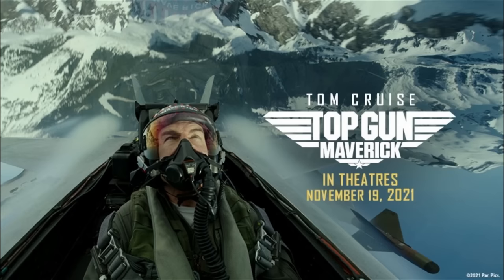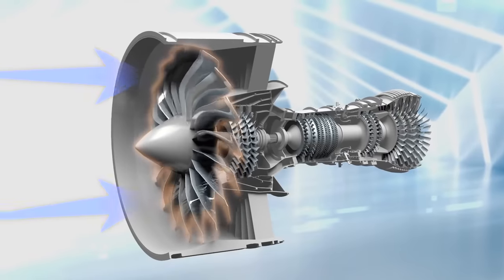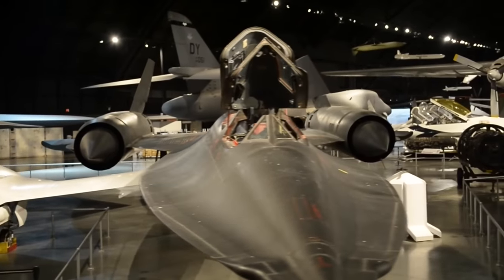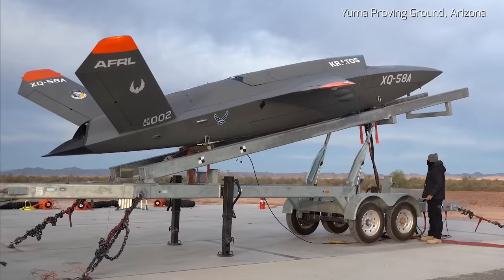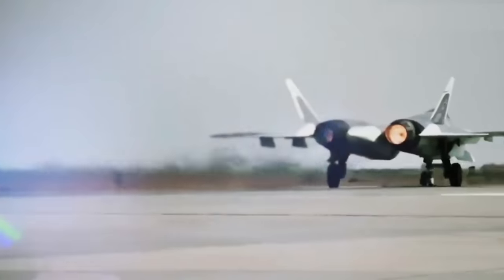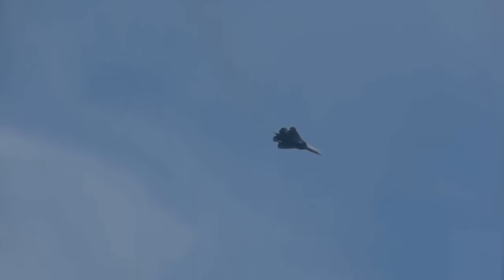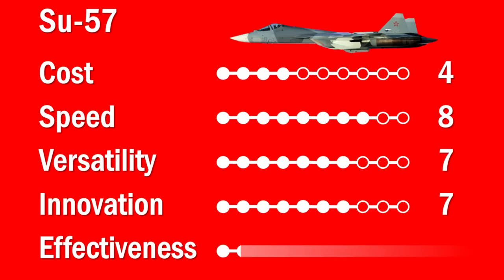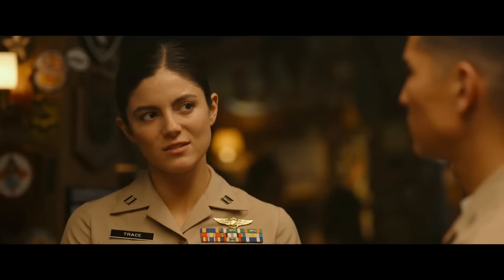Aerospace Engineer Reacts to TOP GUN: MAVERICK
Aerospace Engineer explains the engineering principles presented in Top Gun Maverick and explains how much it aligns with real world technology.